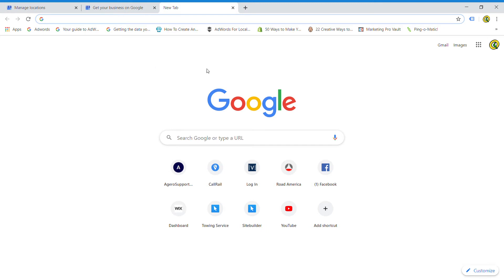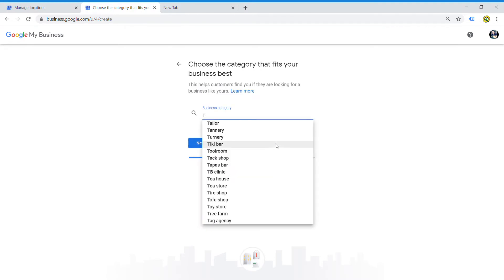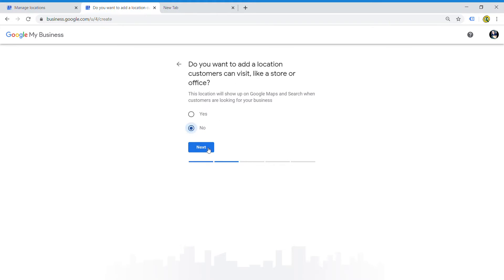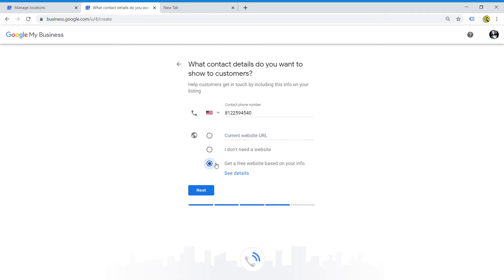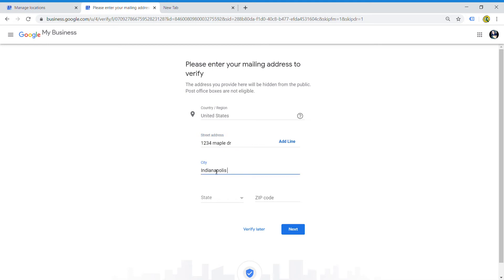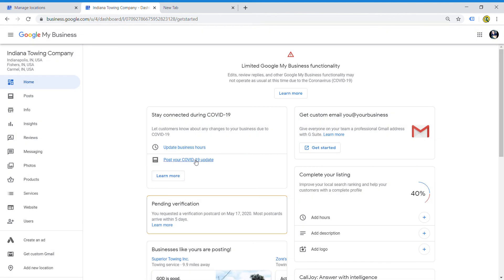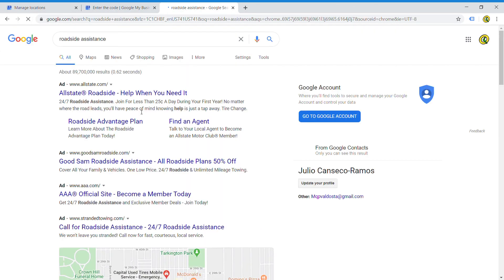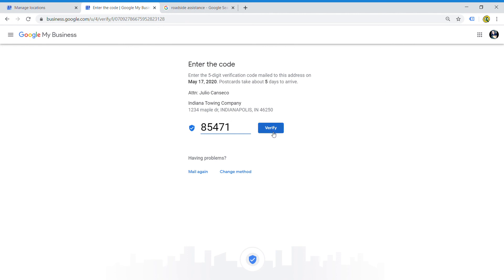How To Grow My Roadside Assistance Business | Getting Found Through Google My Business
Learning the ins and outs of how to grow your roadside assistance businesses is the key to running an easygoing but highly lucrative business.

Google My Business is a free tool provided by Google to help people find your roadside assistance and or towing business on the map. Today, it is used as a staple of every marketing campaign out there. Don't get scammed, get informed.

Here we discuss and demonstrate how to set up a Google My Business account for a towing or roadside assistance business.

The steps are quite simple and anyone can do it on their own. However, we always recommend hiring a professional to handle your online presence, running a business is what you do, let us handle your marketing.

Visit us here: ask for Julio.

Go here to set up your own GMB Account.

Go here to start and grow your own roadside assistance business.

Intro 0:00

Go To The Google My Business Website 0:17

Enter In Business Name 0:32

Pick A Business Category 1:00

Add Or Don’t Add A Physical Location 1:30

Select Where You Want To Serve Customers 2:05

Enter The Contact Details For Your Business. 2:50

Enter Your Website URL 3:05

Starting The Verification Process 3:36

Enter Your  Business Address 3:46

Choose A Way To Verify Your Business 4:18

Enter Your Contact Details 4:33

Expect A 5 Digit Code In Mail 4:44

Verify Once Code Is Received 5:33

Enter 5 Digit Code 5:48

What My Google Listing Looks Like 5:58

Don’t Change Information After Verification 6:34

What To Expect in The Future 6:53